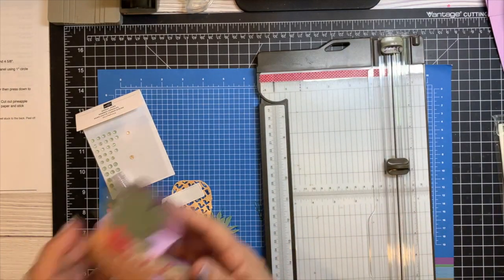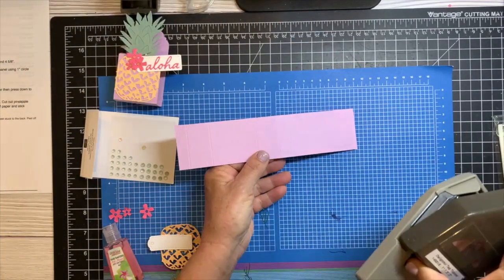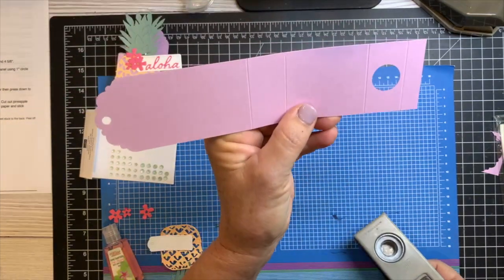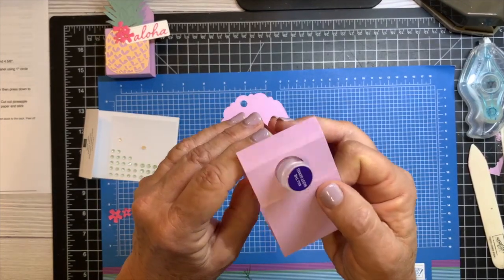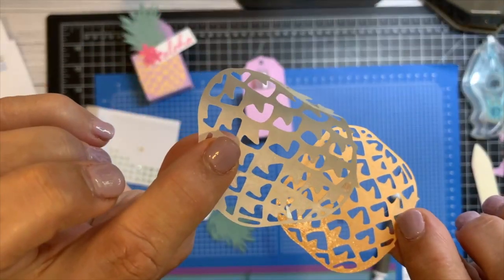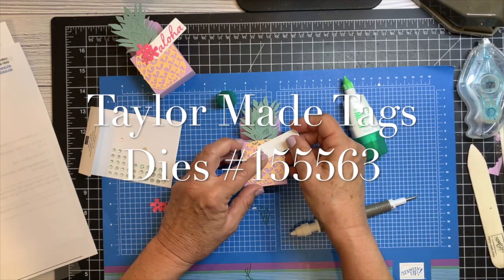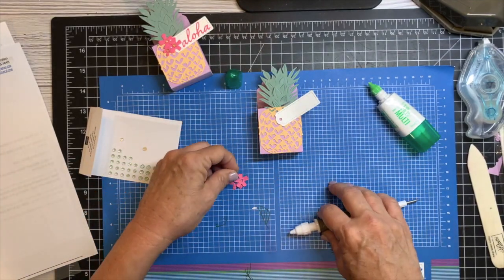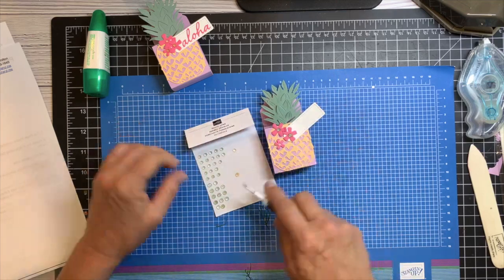Facebook Live 5.26.21 Pineapple Hand Sanitizer Gift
See how to make this cute Hawaii-themed Hand Sanitizer Gift!